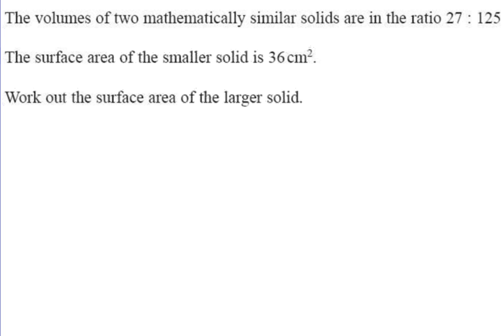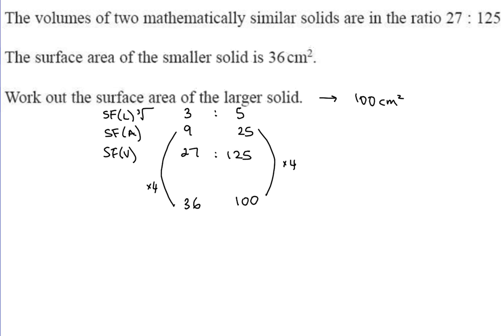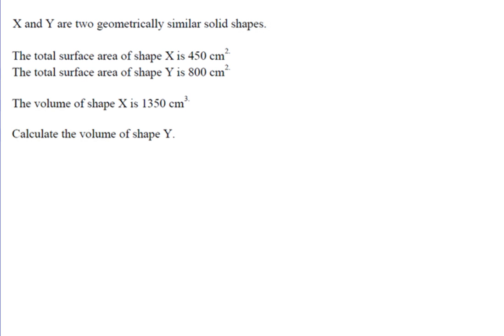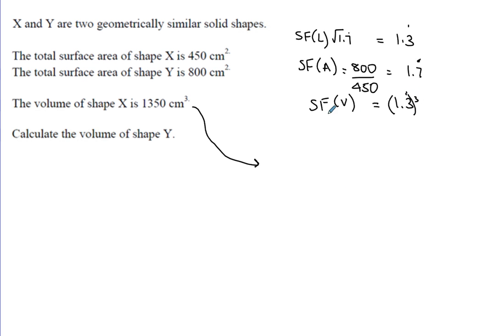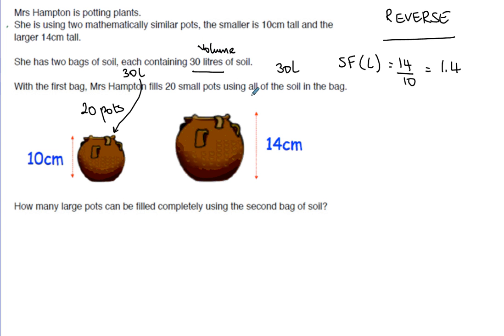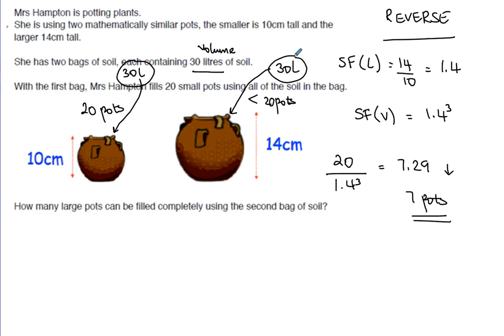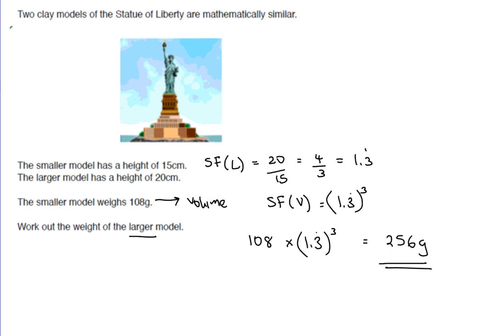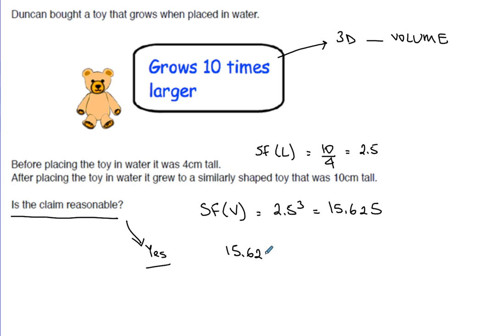FAZMATHS Similar Shapes Scale Factor Length Area Volume Part 2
Part 2 of this topic. This video covers some interesting questions on calculating the scale factor of length, area and volume of similar shapes.
Remember, shapes are similar if the angles are the same and the lengths of the sides are in proportion to each other.